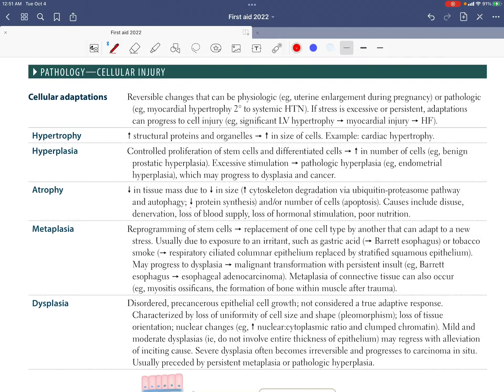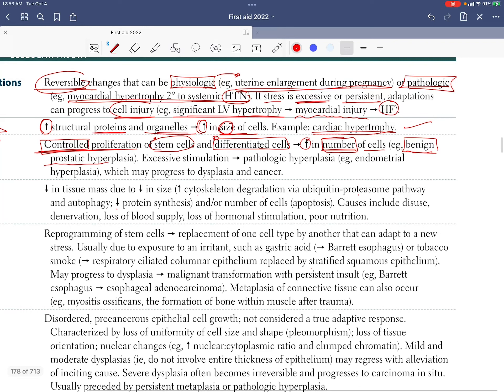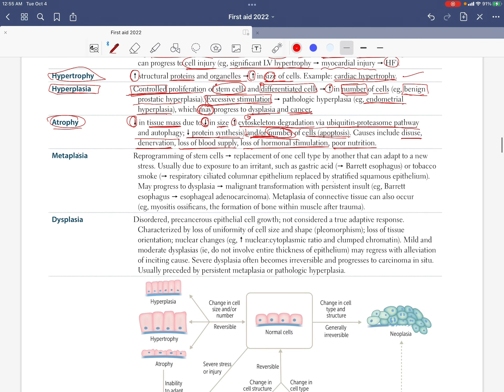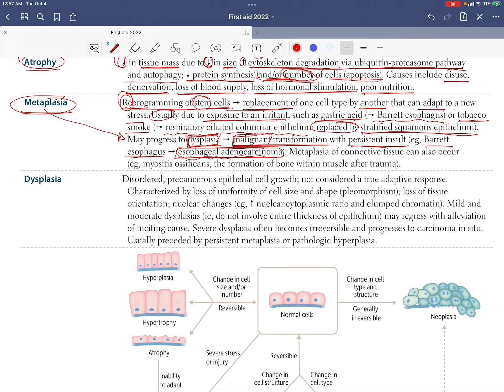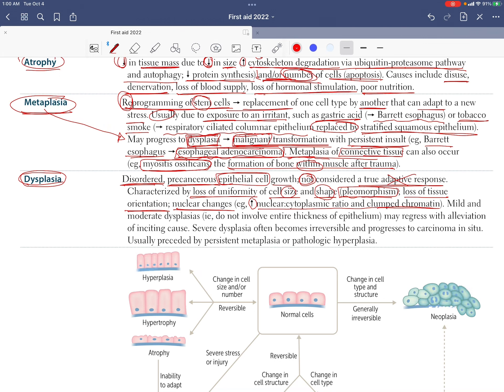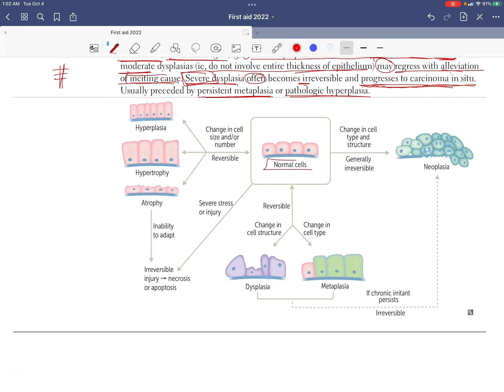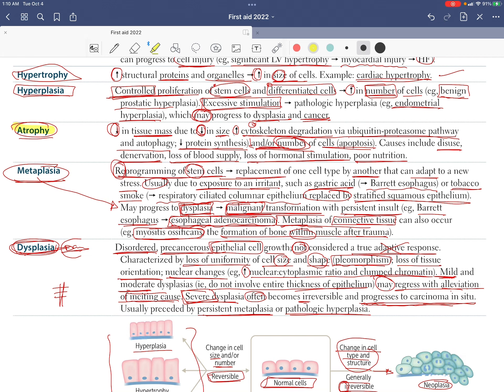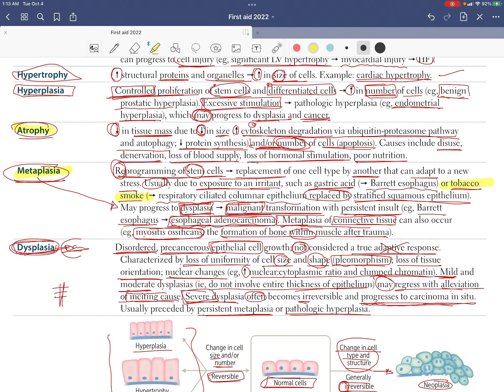First Aid explained pathology page 204 USMLE Step1